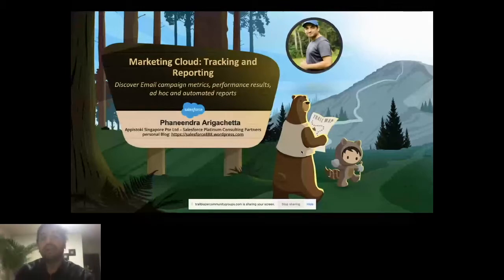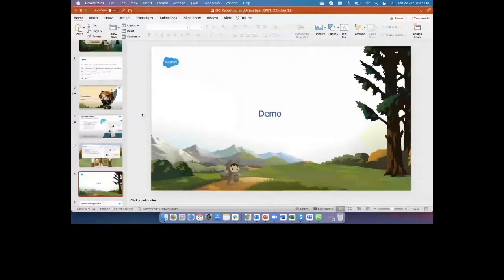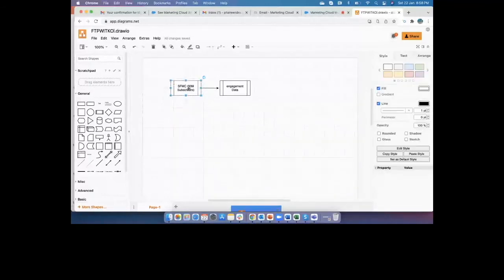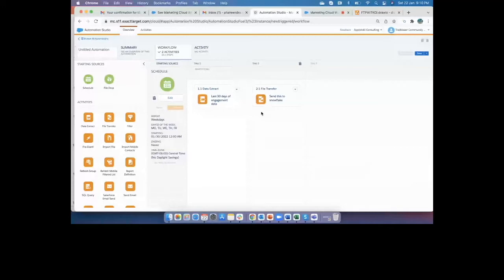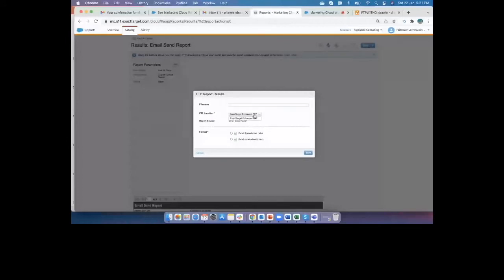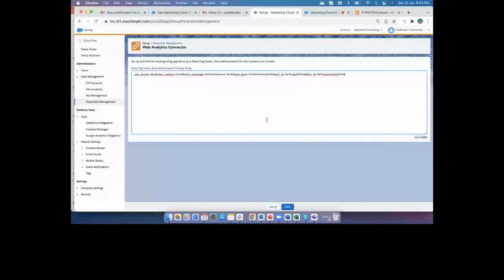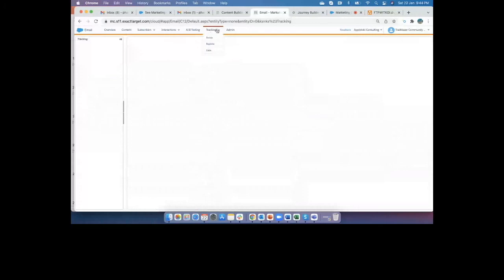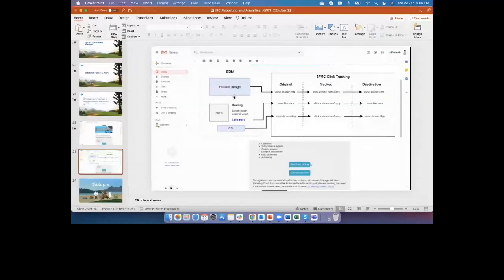Marketing Cloud Workshop(Email Studio) Session-4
Details:

Email Studio
Session 4: Tracking and Reporting
How to analyse you email campaign and which are the best KPI's
Different ways to track you email sends
How to create a report and schedule it
Converstion tracking
Best Practices on UTM parameters and Tracking Alias
Job link feature